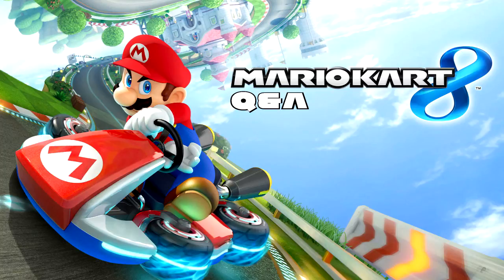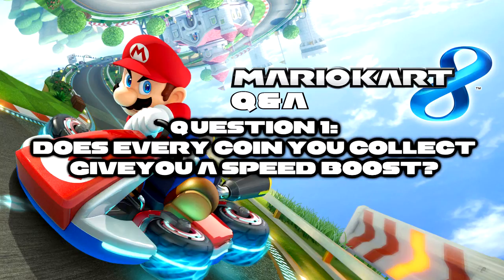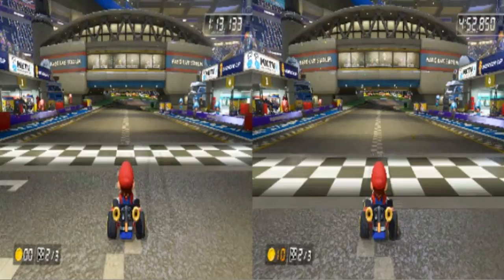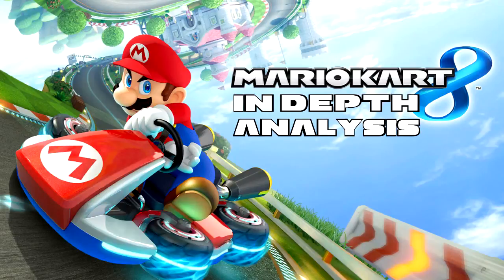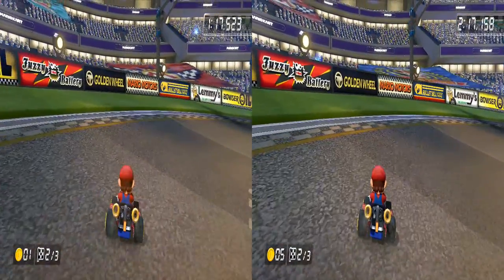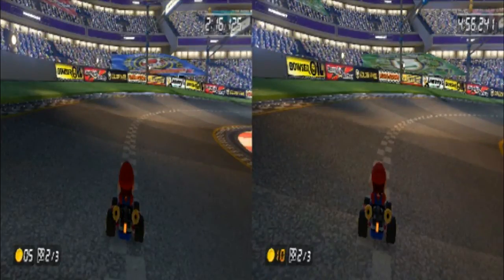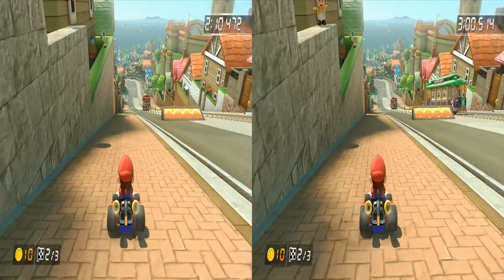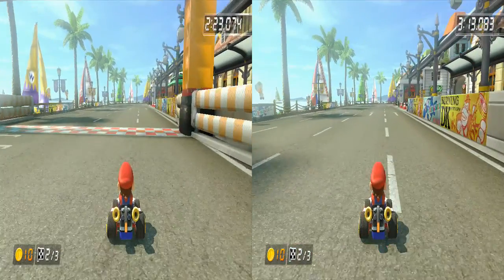[MK8] Q and A - Does every coin give you a speed boost? | Episode 1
Hello everybody this is Kalzec and welcome to a brand new video series called Mario Kart 8 Q and A.

Questions in this episode
Does every coin you collect give you a speed boost?

On Toad Harbour at the end of the track which route is faster, left or right?